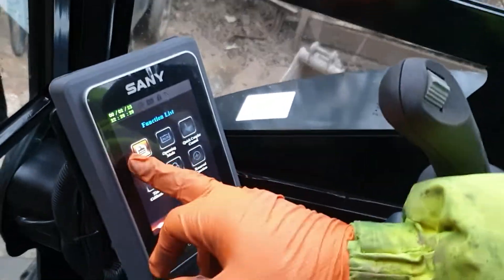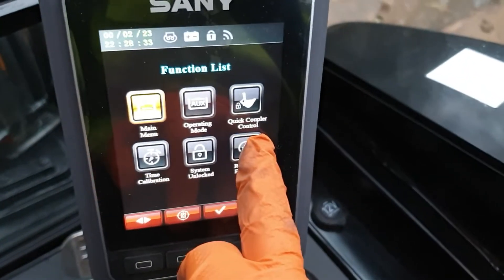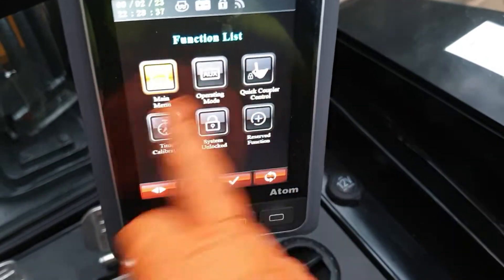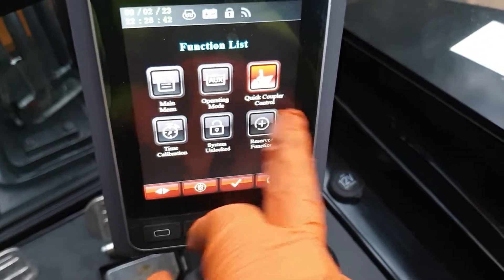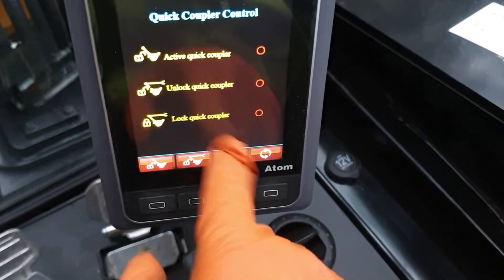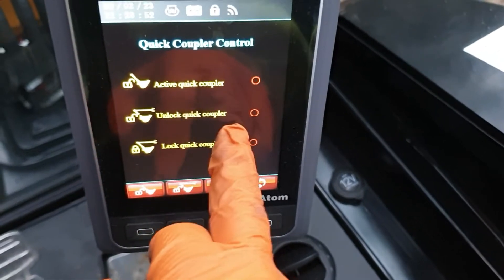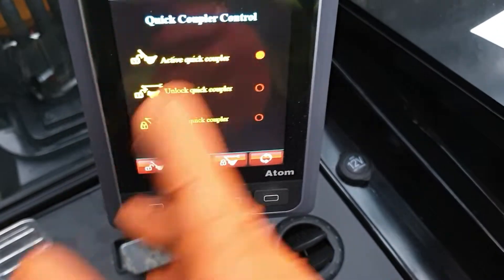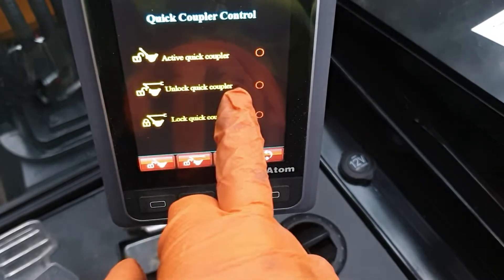Operating SY26U Quick Hitch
Sany SY26U Automatic Quick Hitch - Operating Tips